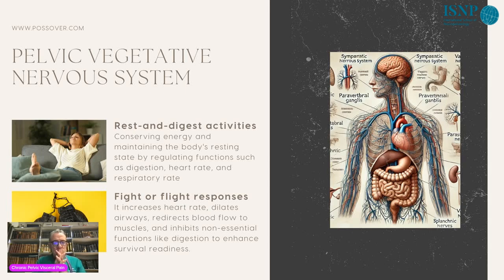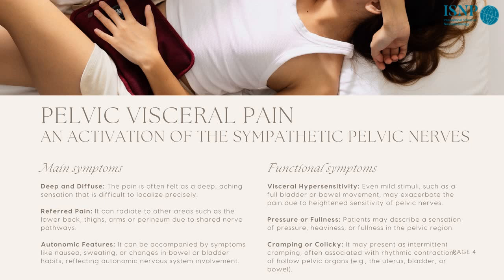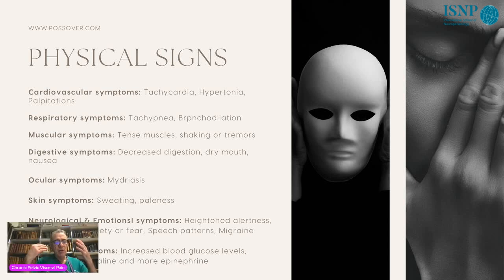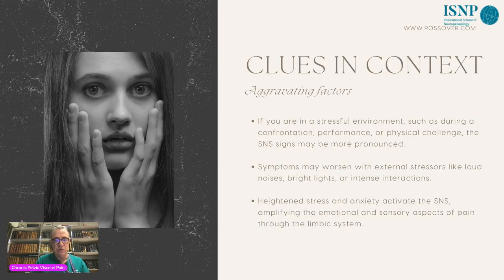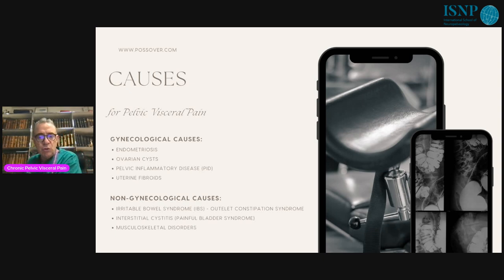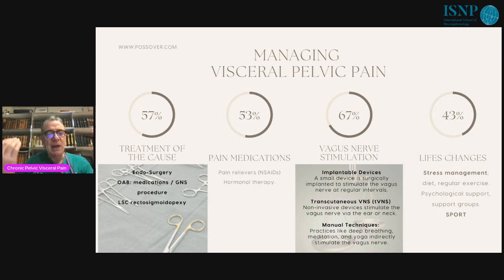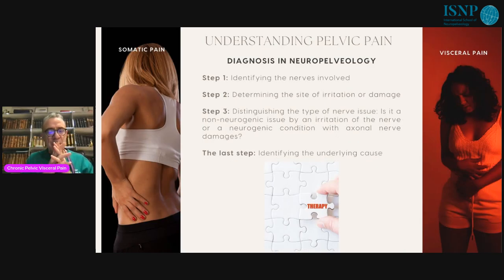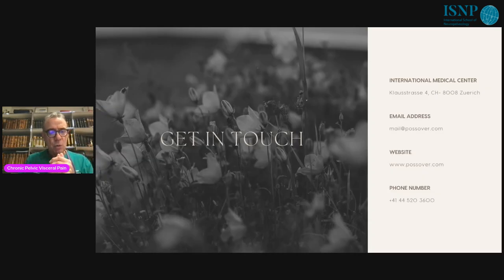Understanding Chronic Pelvic Visceral Pain: Insights from Professor Marc Possover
Discover the complexities of Chronic Pelvic Visceral Pain with the expertise of Professor Marc Possover, founder of Neuropelveology and a global leader in pelvic nerve disorders. This video unpacks the intricate mechanisms behind pelvic pain and offers transformative insights into understanding and managing this condition.

🔹 Video Highlights:
♦️ The science of pain perception: from detection to brain processing
♦️ Key symptoms of pelvic visceral pain and their impact on daily life
♦️ Autonomic and functional signs associated with pelvic nerve issues
♦️ Common causes like endometriosis, IBS, and interstitial cystitis
♦️ Advanced treatments: from vagus nerve stimulation to lifestyle changes

🚨 Whether you're a patient seeking clarity or a medical professional aiming to deepen your knowledge, this video is your comprehensive guide to neuropelveological approaches for improving quality of life.

*️⃣​ Who is Marc Possover?

🩸​F̳i̳e̳l̳d̳s̳ ̳o̳f̳ ̳r̳e̳s̳e̳a̳r̳c̳h̳
Prof. Possover is nationally and internationally renowned for his research, academic, and clinical expertise in gynecological oncology, minimally invasive endometriosis treatment, and Neuropelveology.

He has published extensively in scientific journals and contributed chapters to prominent medical textbooks. His numerous awards from leading medical associations reflect his expertise and outstanding contributions to pelvic nerve science.

🩸​C̳a̳r̳e̳e̳r̳
Marc Possover began his medical studies at the University of Nancy, France, at the age of 15 and graduated by 22. A specialist in Gynecology, Obstetrics, and Oncological Surgery, he directs The Possover International Medical Center AG in Zurich and holds professorships at Aarhus University, Denmark, and the University of Cologne, Germany. Prof. Possover is also President of the International Society of Neuropelveology
🩸​F̳o̳u̳n̳d̳e̳r̳ ̳o̳f̳ ̳N̳e̳u̳r̳o̳p̳e̳l̳v̳e̳o̳l̳o̳g̳y̳
Neuropelveology, a field founded by Prof. Possover, addresses neuropathic pelvic pain, endometriosis impacting pelvic nerves, and pelvic nerve dysfunctions. His pioneering surgical techniques, including the laparoscopic implantation of neuroprostheses, offer hope to patients with spinal cord injuries seeking restored functionality.

🩸​M̳e̳d̳i̳c̳a̳l̳ ̳a̳s̳s̳o̳c̳i̳a̳t̳i̳o̳n̳s̳
Prof. Possover is an esteemed member of the European Endometriosis League, and the German and Swiss Associations for Gynecological Endoscopy and Oncology, and serves on the World Endometriosis Society. As a board member and advisor, he significantly impacts the direction of pelvic nerve research and treatments.